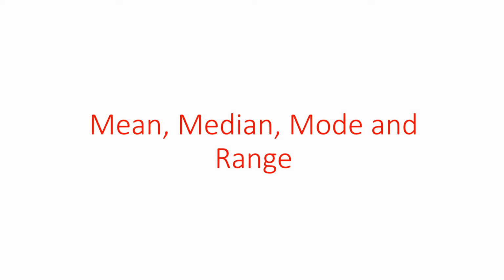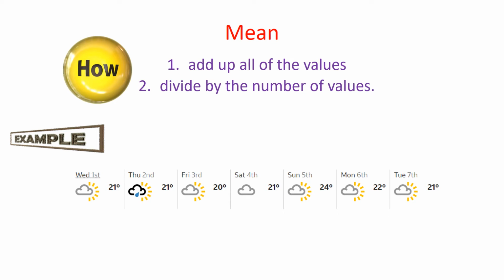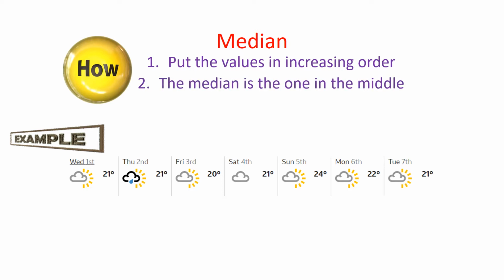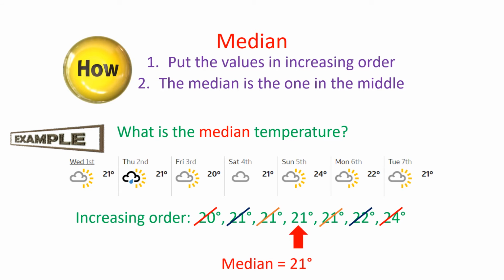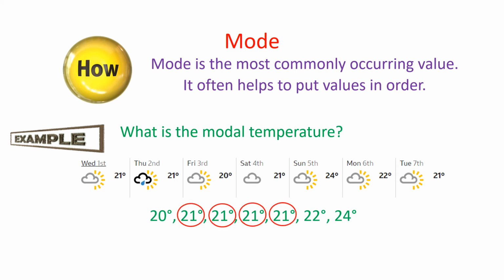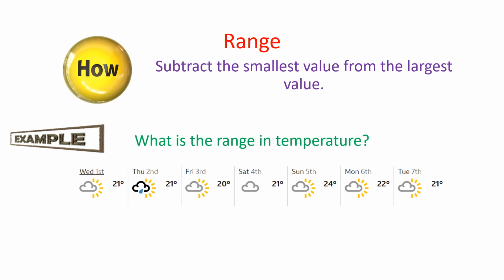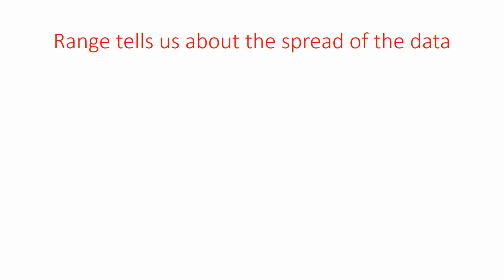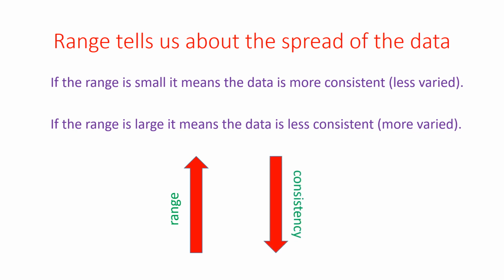Mean, Median, Mode and Range